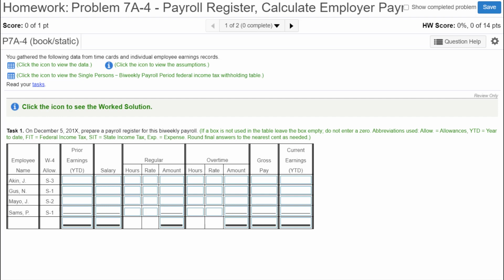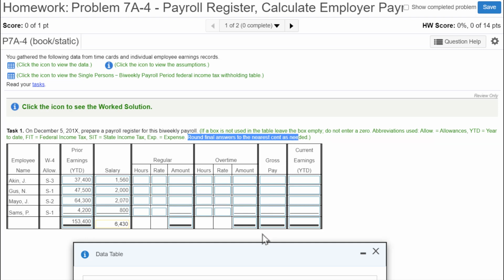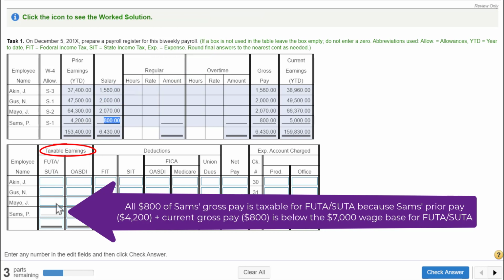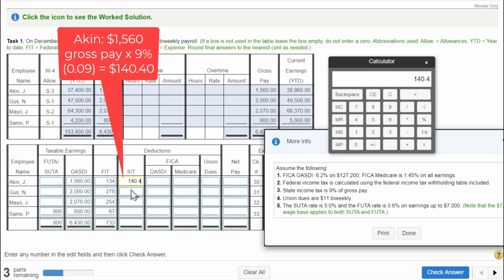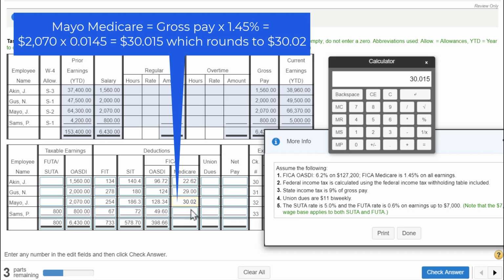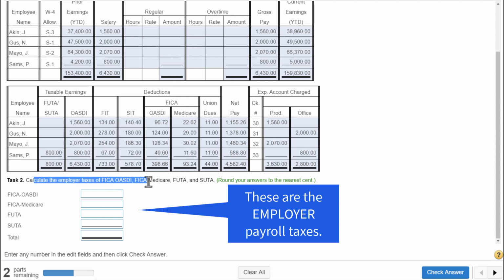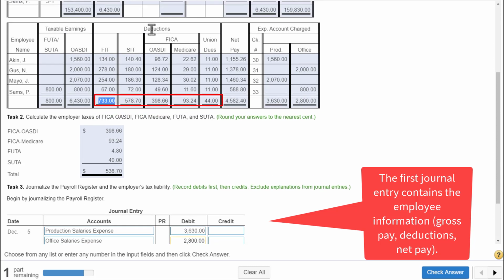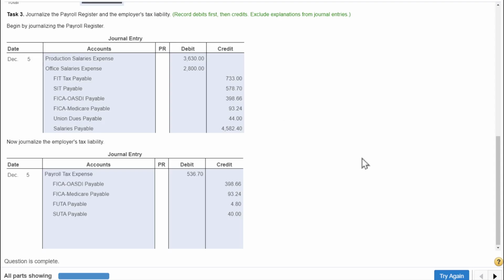Problem 7A-4 - Payroll Register, Calculate Employer Payroll Taxes, Journal Entries